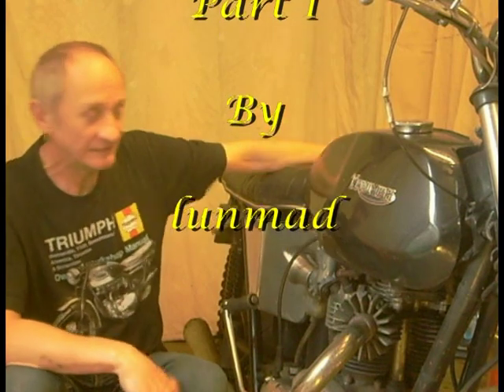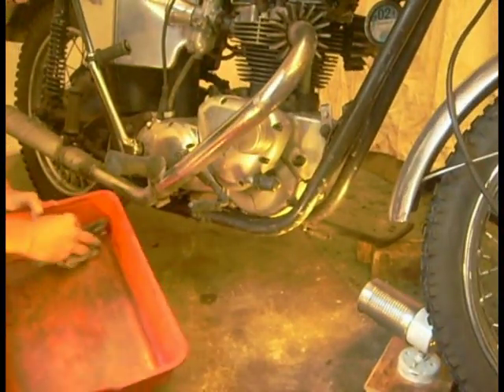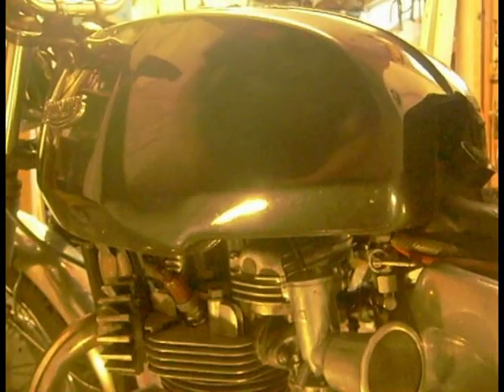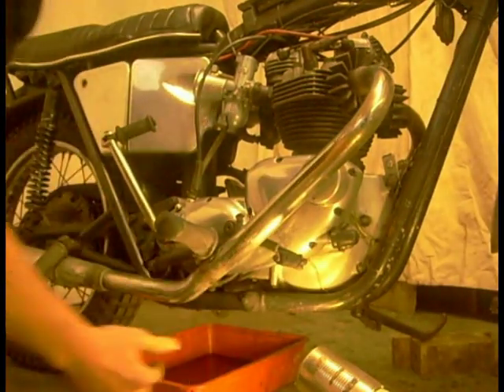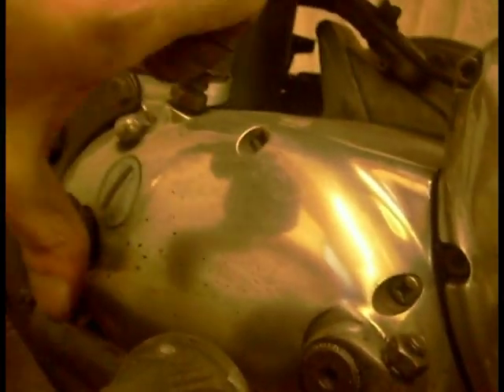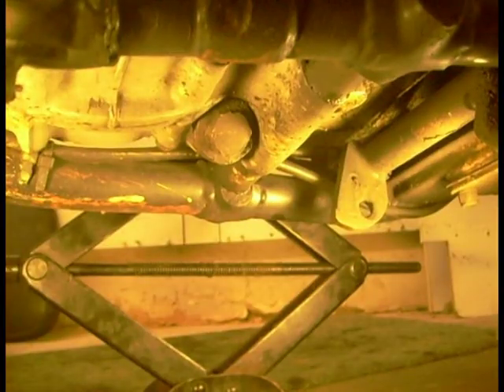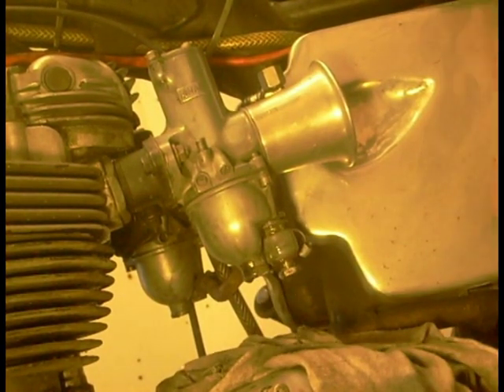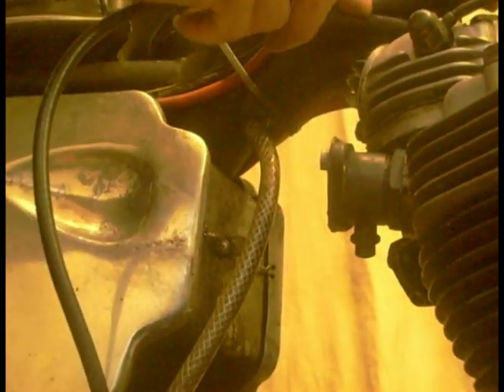T120R Bottom end rebuild part 1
Argh! first off I've had loads of hassle with editing software the windows movie maker gave up the ghost so I am using different software, a whole new learning curve! Hopefully it'll turn out all right, two days upto now and I have only got one rocker box off. Sorted now so I can crack on with the job.
 The last time I did the bottom end was in 1994 around 90,000 miles ago, it got all new bearings two new con rods and a new set of barrels with 10.5:1 pistons I did not re-grind the crank as by eye and feel it was acceptable to me just to renew the big end shells I also fitted a new clutch and primary chain.
Back to 2011 and this rebuild, I noticed my oil warning light flashed a few times on my previous journey over the Dales, the weather had been hot and my rpm around 4-5000 most of the time but when getting down to around 2000rpm I noticed the oil light gave a few flashes this said to me it was time to have a look again at the bottom end.
This video starts with a short intro of the "why's and what for's" and then onto draining the oil from the frame, disconnecting the battery then onto removing the fuel tank, rear foot rests and exhausts I then take a look around the motor looking for tell tale oil leaks around the rocker boxes, cylinder head and push rod tubes, also checking around the crank, primary, timing and gear box casings. Then onto draining the oil from the crankcase and removing carburettors, clutch cable from handle bar lever suppressor caps and the rocker oil feed pipe then the head steady ending with the removal of the rocker box inspection caps.